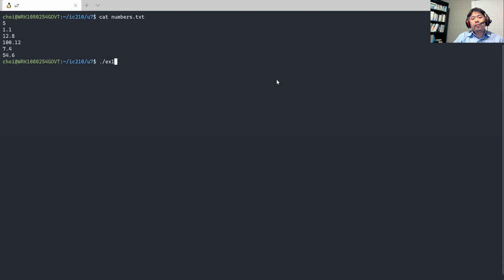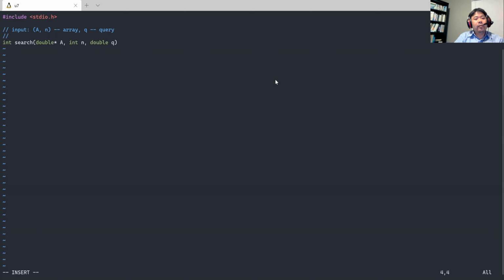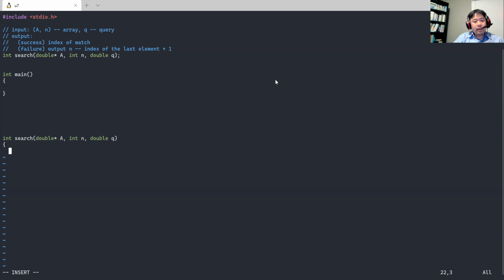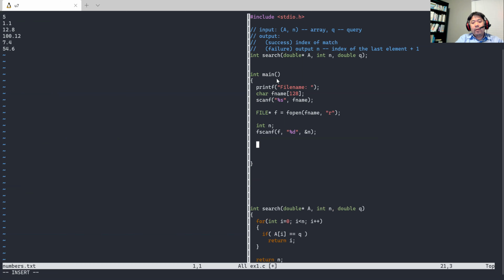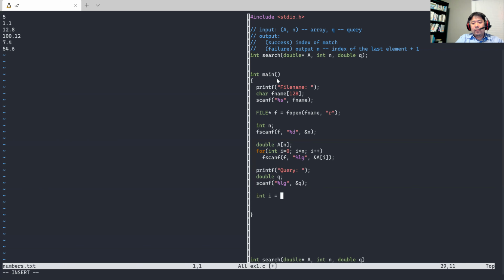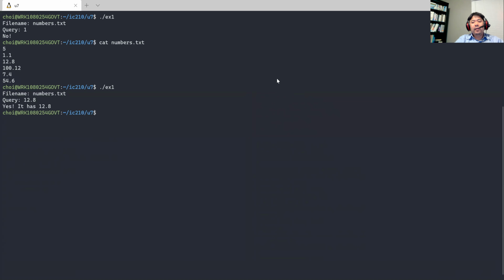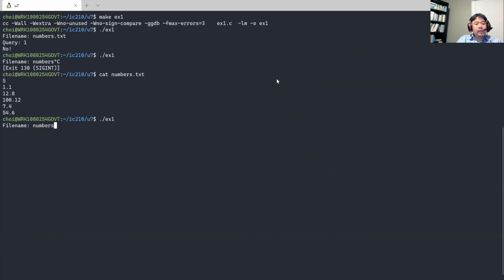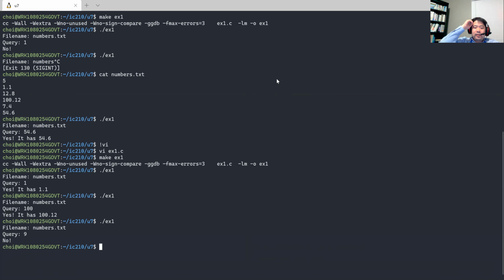IC210: Unit 7: Searching